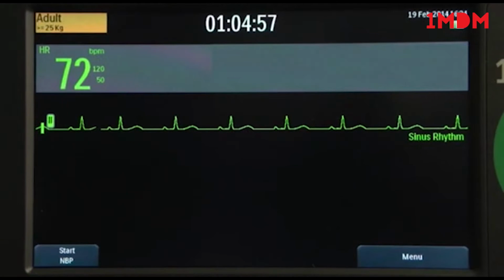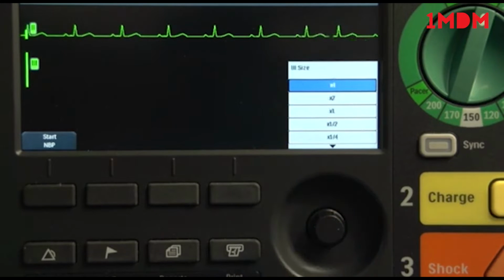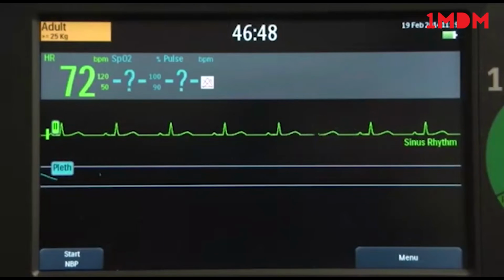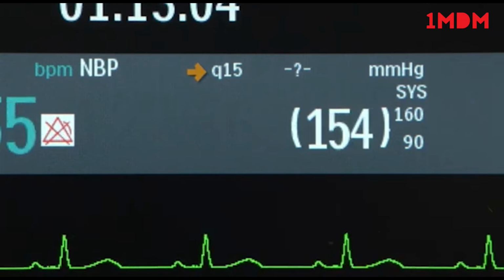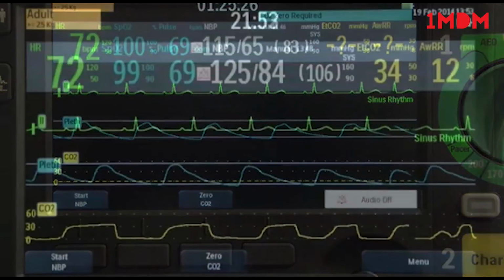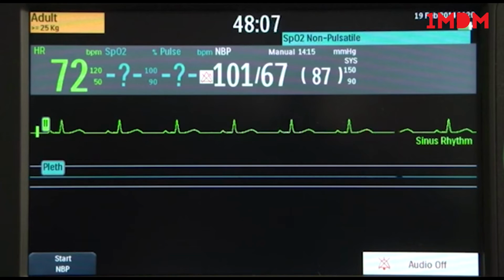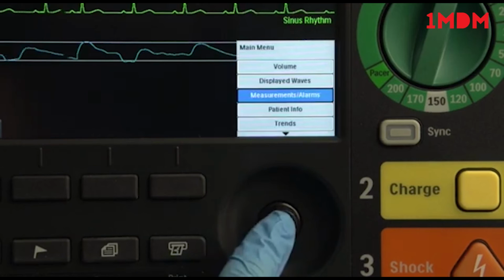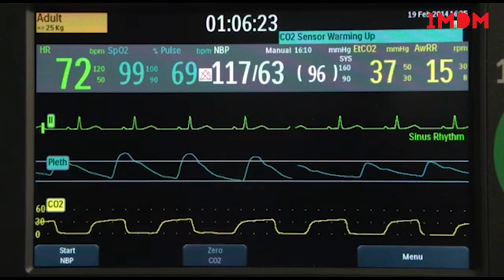Monitoring using the Efficia DFM100 monitordefibrillator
"DFM100 monitordefibrillator"

The Efficia DFM100 helps you deliver care at an affordable price with the quality and reliability proven in over 1 million Philips defibrillators sold worldwide. Device configurations range from a basic defibrillator to a fully-featured defibrillator/monitor with optional AED mode, pacing, and monitoring parameters. To help minimize the time and cost of staff training, we have designed the Efficia DFM100 with the same user interface across hospital and EMS versions.

Buy "DFM100 monitordefibrillator"